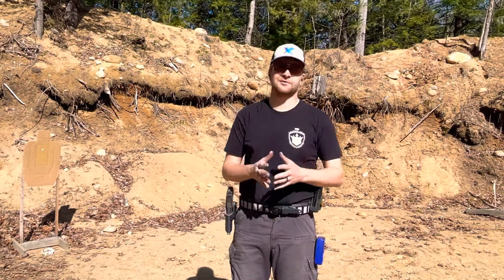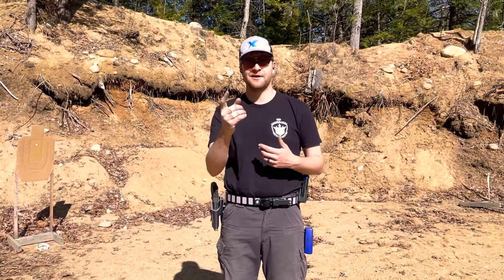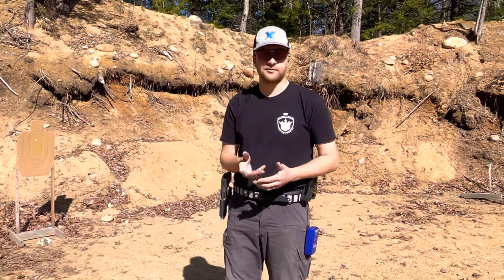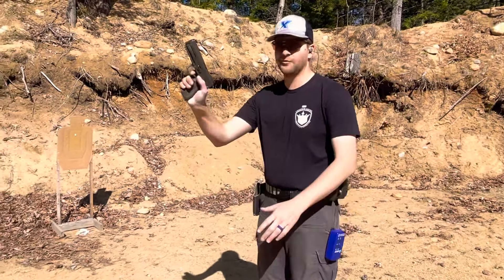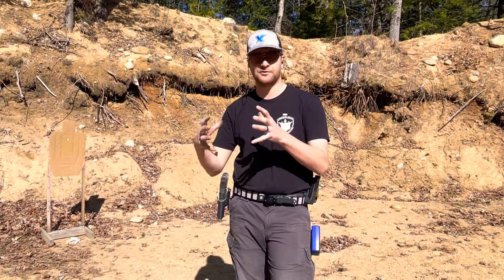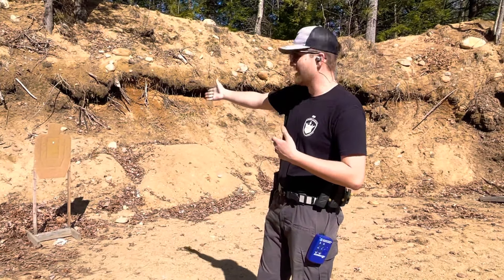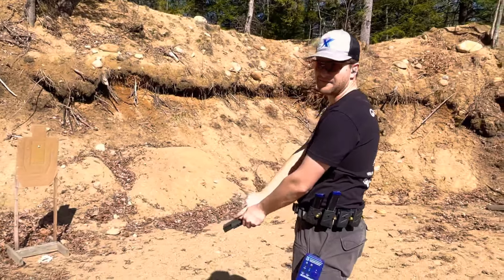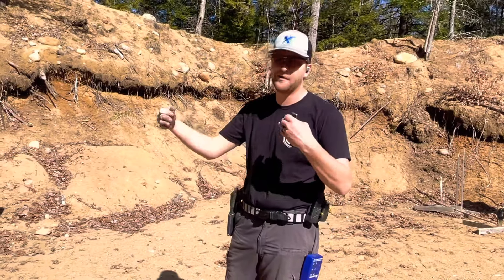Drill: Doubles on Demand